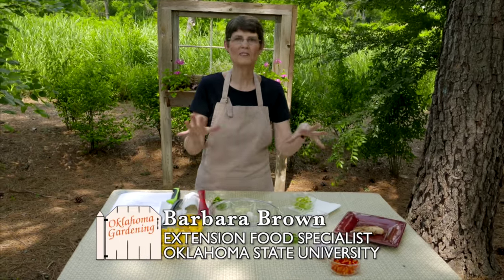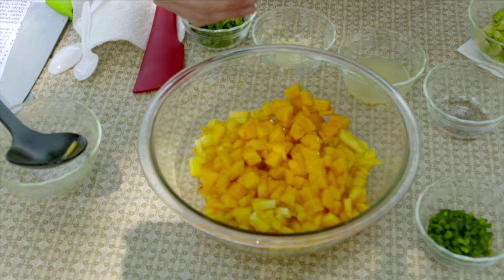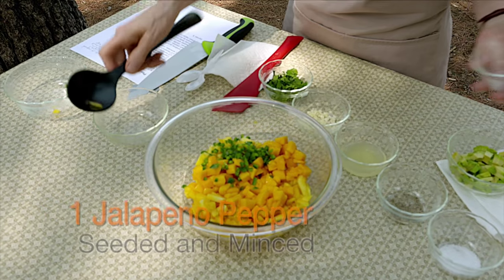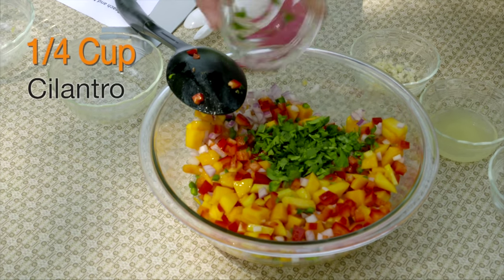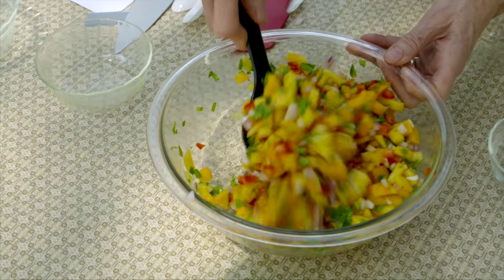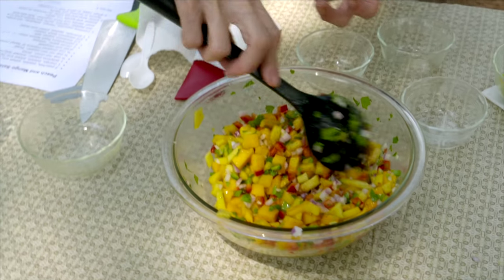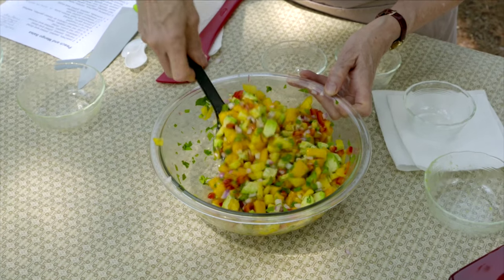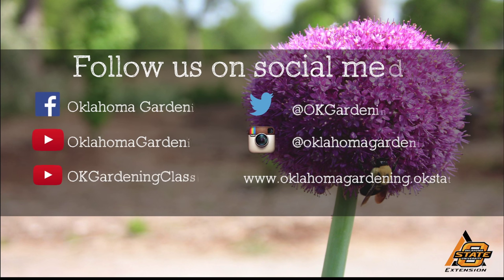Peach and Mango Salsa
Extension Food Specialist Barbara Brown prepares peach and mango salsa.

Airdate: 8/22/2015